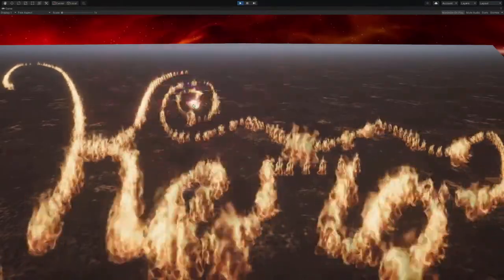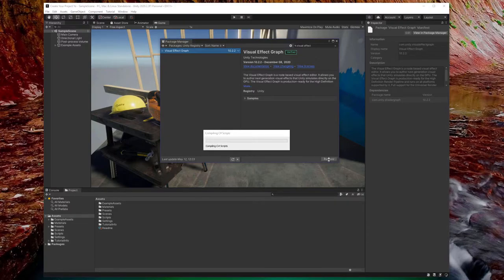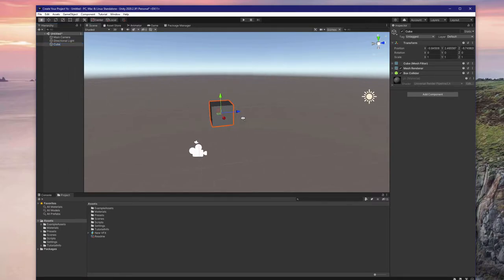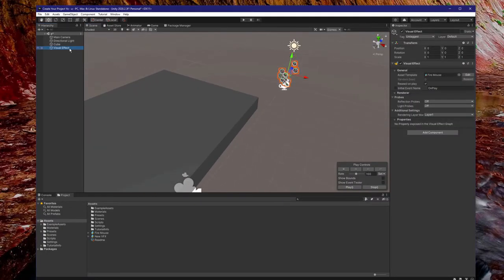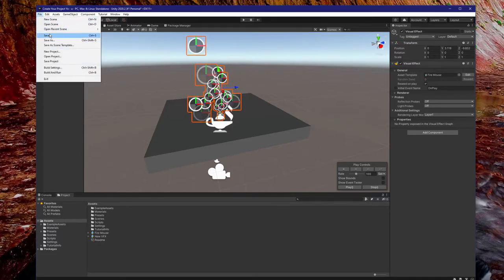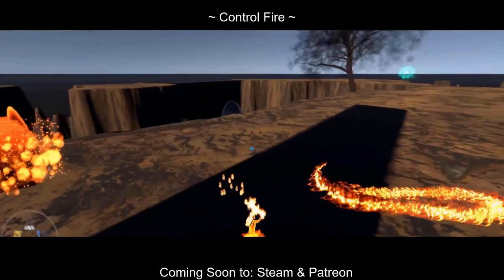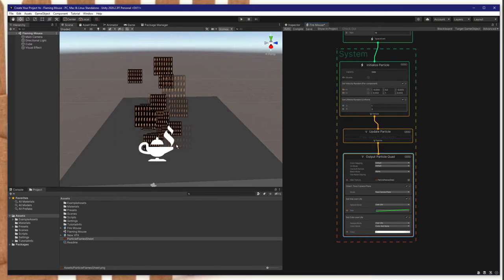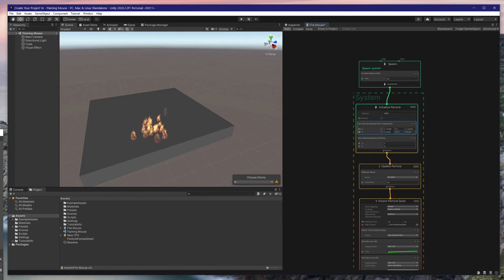Unity 3D Tutorial - Fire Mouse - How to use the Visual Effect Graph (Beginners, part 1-3)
Version 9. Parts 1-3. (Part 4 coming VERY soon)
Hello all, my name is Kero and I am a game developer for the studio
Team iNtuition: Web & Game Development.

This is a video in a larger tutorial series where the focus is on learning to use VFX and C# scripting with the Unity game engine to let your imagination run wild in creating splendorous effects.

Also, if you are interested in our upcoming titles feel free to check us out on steam